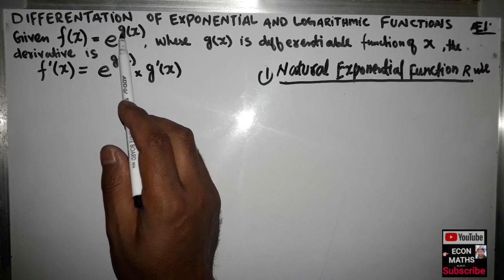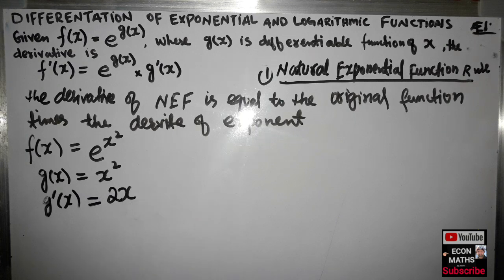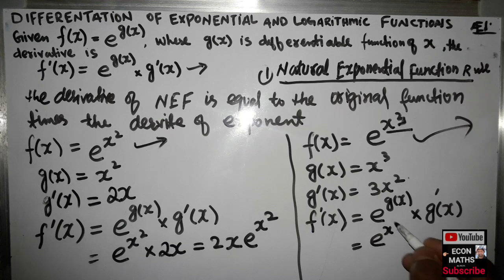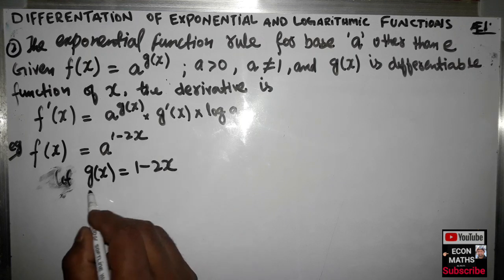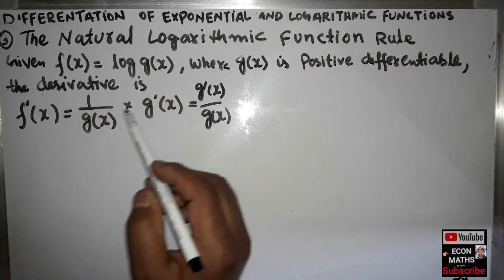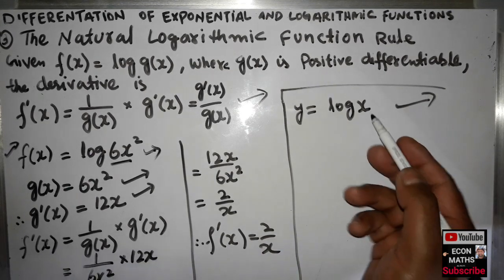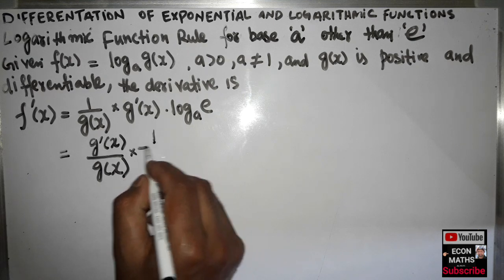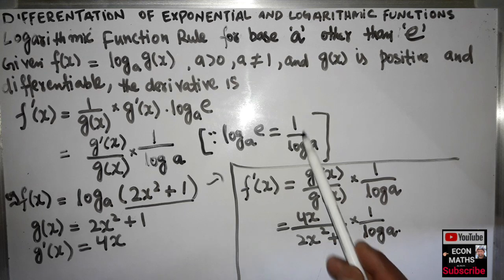Differentiation of Exponential and Logarithmic Functions